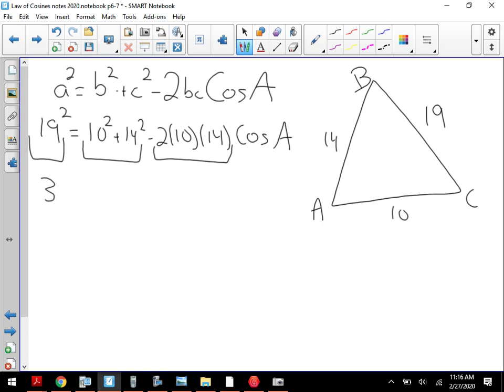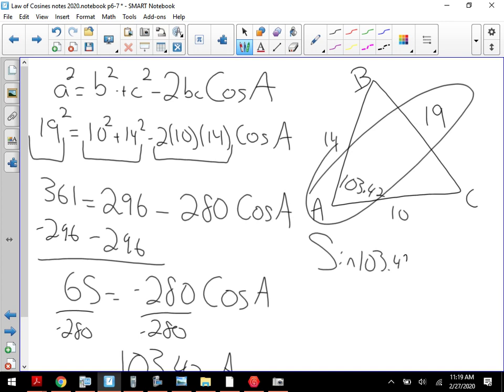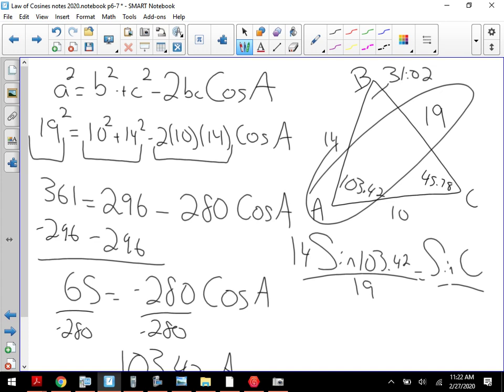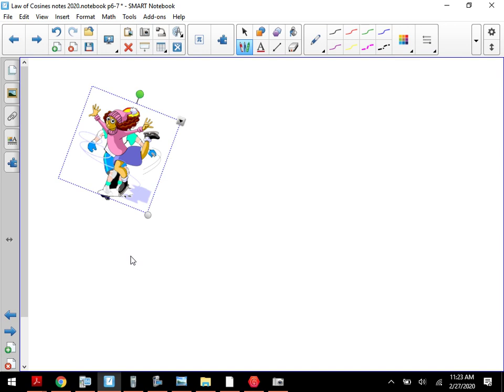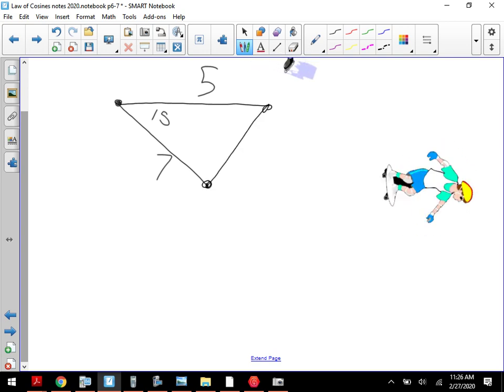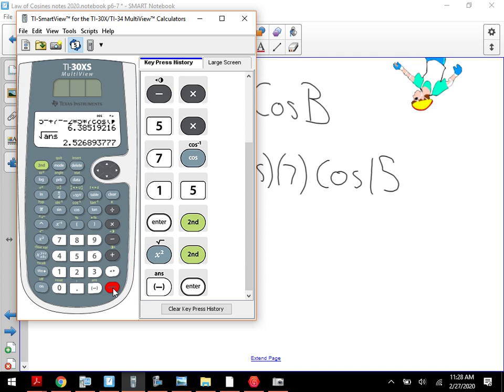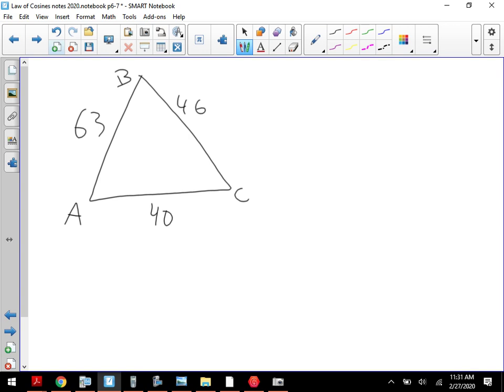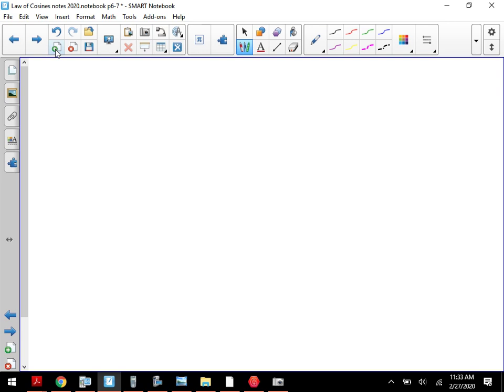February27 law sin cos rev and word p6 7